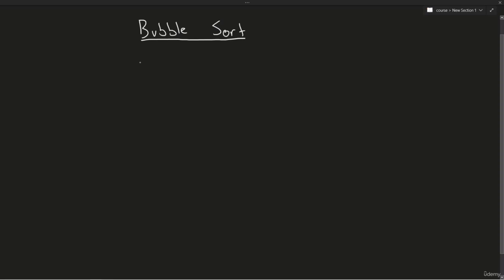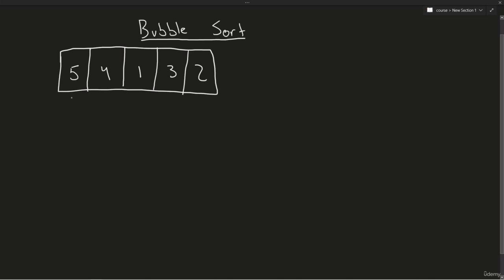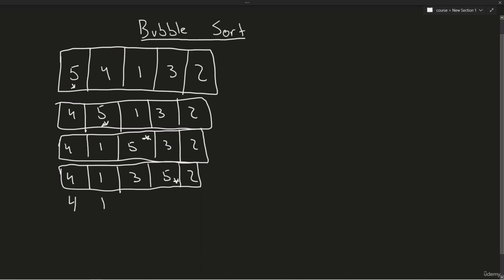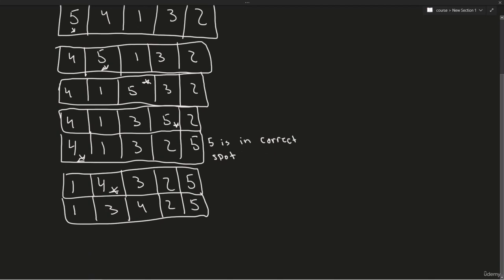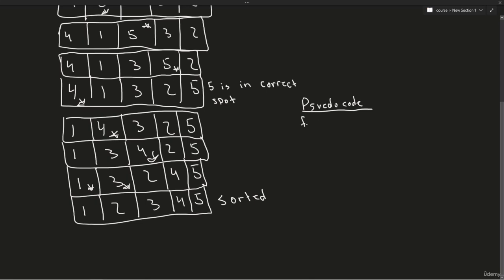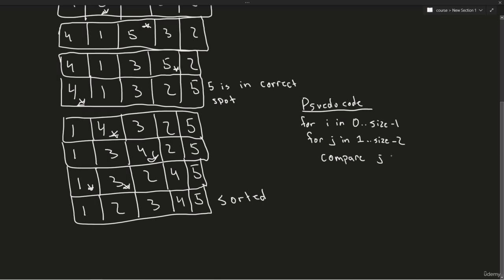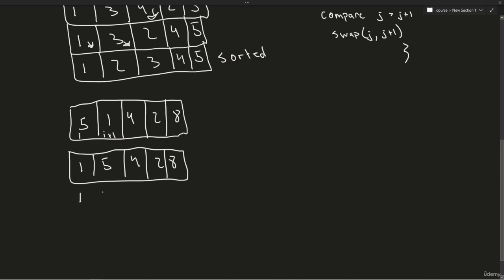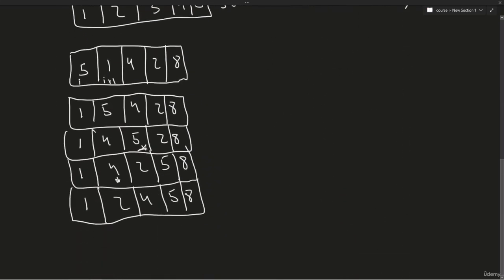Bubble Sort Algorithm in Rust programming | Step-by-Step Implementation & Code Explanation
In this tutorial, we will implement the Bubble Sort algorithm in Rust and walk through the logic step by step. Bubble Sort is a fundamental comparison-based sorting algorithm that repeatedly swaps adjacent elements if they are in the wrong order.

🔹 What You’ll Learn in This Video:
✔️ How Bubble Sort works with step-by-step examples
✔️ How to implement Bubble Sort in Rust using vectors
✔️ Understanding nested loops for sorting algorithms
✔️ Why Bubble Sort is inefficient for large datasets

Bubble Sort is one of the simplest sorting algorithms. It works by iterating through the array multiple times and swapping adjacent elements if they are in the wrong order.

🔄 Step-by-Step Example:
We start with an unsorted array:
1️⃣ Compare 5 and 4 → Swap → [4, 5, 1, 3, 2]
2️⃣ Compare 5 and 1 → Swap → [4, 1, 5, 3, 2]
3️⃣ Compare 5 and 3 → Swap → [4, 1, 3, 5, 2]
4️⃣ Compare 5 and 2 → Swap → [4, 1, 3, 2, 5]
✅ Largest element (5) is now in the correct position!

🔄 Repeat the process for the next elements until the array is sorted.

🛠 Rust Implementation of Bubble Sort
Here’s how we can implement Bubble Sort in Rust using mutable vectors:
fn bubble_sort(array: &mut Vec i32) {
    let n = array.len();

    for i in 0..n {
        let mut swapped = false;

        for j in 0..n - i - 1 {
            if array[j]  array[j + 1] {
                array.swap(j, j + 1);
                swapped = true;

        // If no swaps were made, the array is already sorted
        if !swapped {
            break;

fn main() {
    let mut array = vec![5, 4, 1, 3, 2];

    println!("Before sorting: {:?}", array);
    bubble_sort(&mut array);
    println!("After sorting: {:?}", array);
✅ Step 1: Define bubble_sort function that takes a mutable reference to a vector
✅ Step 2: Use a nested loop to compare and swap adjacent elements
✅ Step 3: Add an optimization (swapped flag) to break early if the array is already sorted
✅ Step 4: Print the array before and after sorting

📊 Time Complexity Analysis (Big O Notation)
📌 Worst-case Time Complexity: O(n²) (When array is in reverse order)
📌 Best-case Time Complexity: O(n) (When the array is already sorted, due to the swapped flag)
📌 Average Time Complexity: O(n²)

🔍 Test Cases & Output
Input:
[5, 4, 1, 3, 2]
Output:
Before sorting: [5, 4, 1, 3, 2]
After sorting: [1, 2, 3, 4, 5]
🎯 Why Learn Bubble Sort in Rust?
✅ Helps in understanding Rust vectors and mutable references
✅ Provides hands-on experience with sorting algorithms
✅ Strengthens algorithmic thinking and problem-solving skills